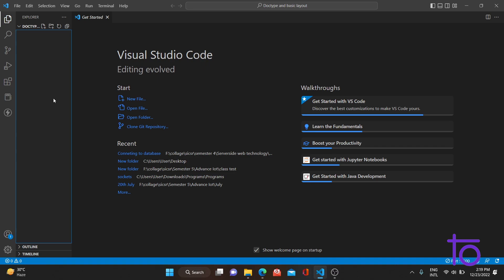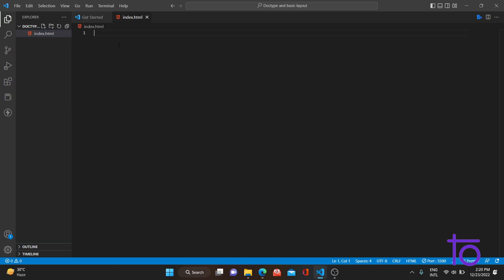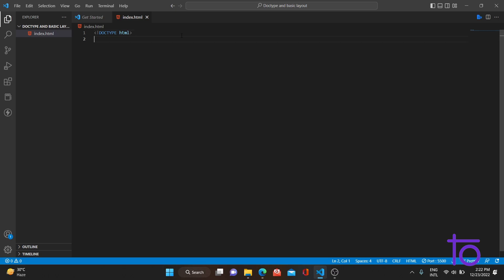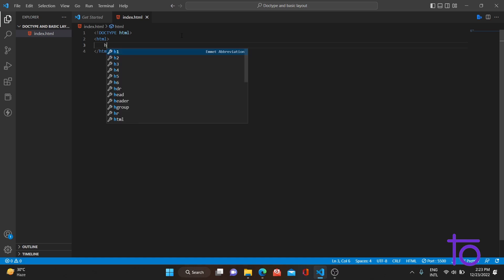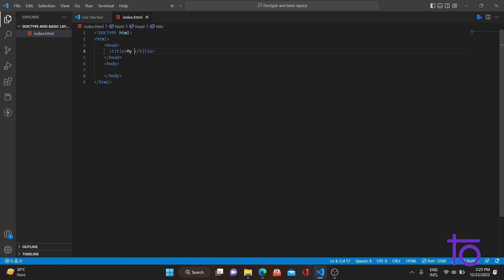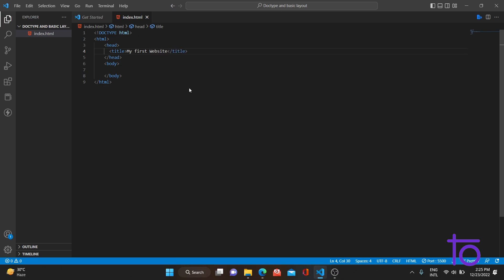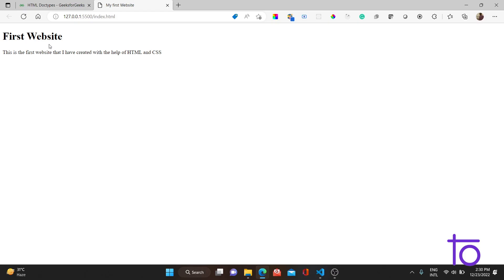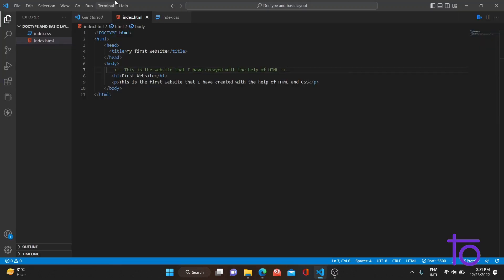#4 Basic Design & Layout of any HTML page | Best explanation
Hello viewers,

In this video, we will learn and understand "Basics of Design in HTML"

Happy Learning,
Team DevTown